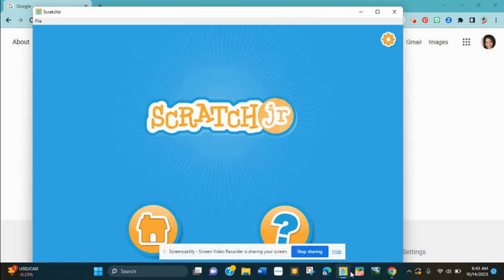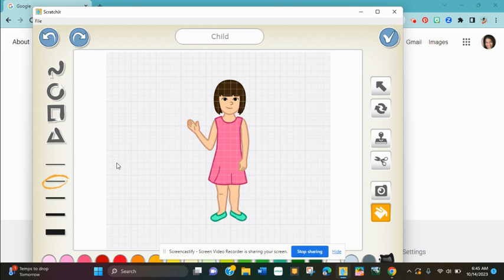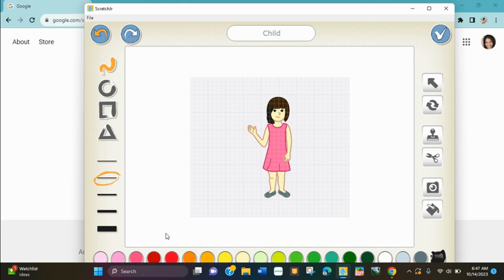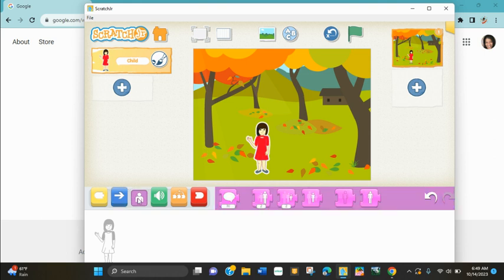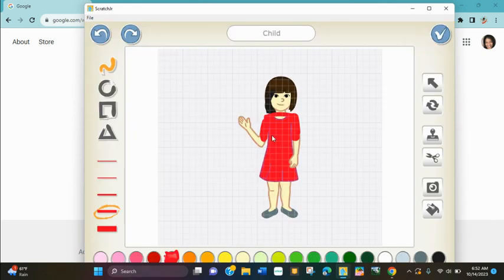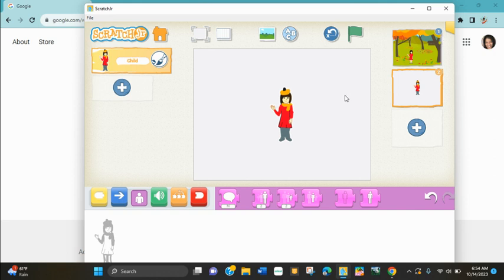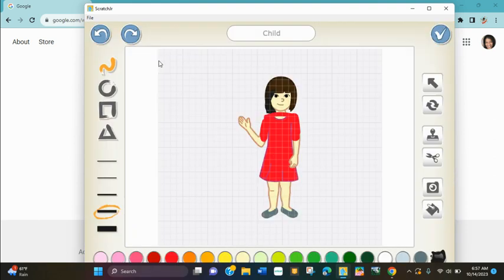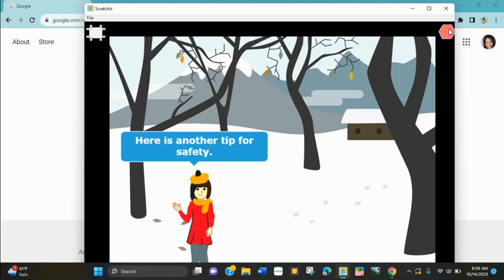Coding messages Scratch jr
Learning how to add scenes and edit sprites